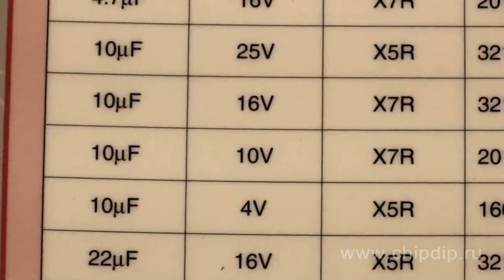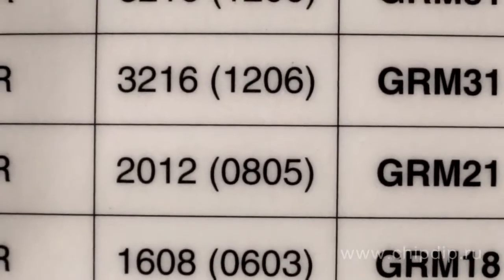How DC-Bias Effect on a Condenser Capacity may ...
How DC-Bias Effect on a Condenser Capacity may be Decreased?       Multilayer ceramic condensers have many advantages but in some cases their capacity may be decreased at DC voltage. The phenomenon referred to as DC-bias effect or DC displacement and may constitute a problem for construction engineer who does not know the characteristics of the condenser type.       Fortunately, new developments in ceramic material technologies based on BaTiO3 of Murata Electronics provide decreasing the effect by adaptation of BaTiO3 crystals to decrease reverse polarization effect. It decreases DC-bias effect. But in many cases it is associated with a decrease of the initial capacity.       Murata Company could develop a material with minimum capacity decrease with respect to a zero displacement level. Taking into account the DC-bias effect at the planning stage is the simplest way to control the DC-bias effect.       Today the procedure is very easy due to interactive software assisting an engineer at circuit design at a component level. A user shall only enter basic parameters and a program will automatically plot a diagram demonstrating behavior of a condenser at different current levels on the basis of measurement data. The user may also specify additional information (e.g. heat resistance and ambient temperature) and receive an individually adapted solution.       Nowadays, construction engineer may receive data on DC-bias effect by several mouse clicks and take them into account when they select a component. For example, the engineer may decide to use 2 condensers with 0805 case instead of condensers with 1210 case by entering the appropriate parameters into interactive design tools.       It is important to note, that capacity values provided by specifications exclude DC-bias characteristics. For example, if a development requires 10 mfd, the engineer may need 22 mfd condenser to provide specified capacity.       The knowledge will spare the engineer time.       Engineers make a typical mistake when they select capacity exceeding a required capacity without checking DC-bias effect. In this case, DC-bias effect on a capacity value will be increased. For example, if we will take into account DC-bias it may happens that usage of 2 multilayer ceramics condensers with a lower capacity will be more reasonable that usage of one condenser with a higher capacity.